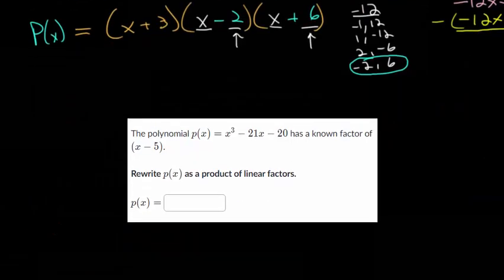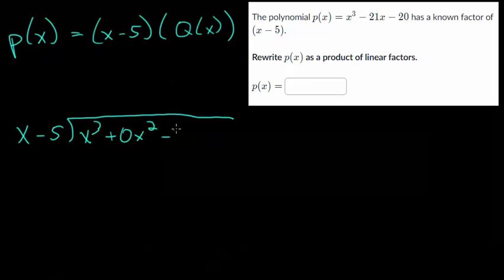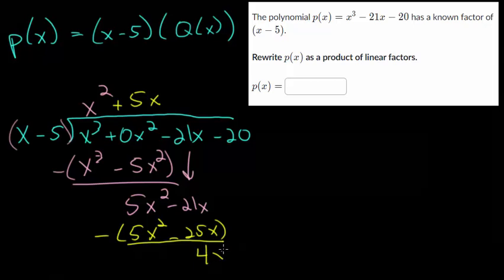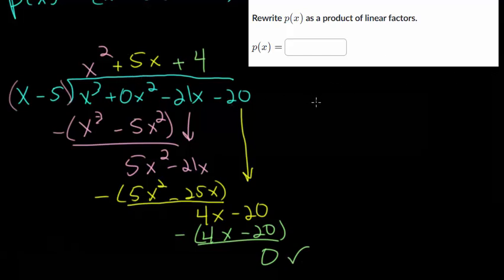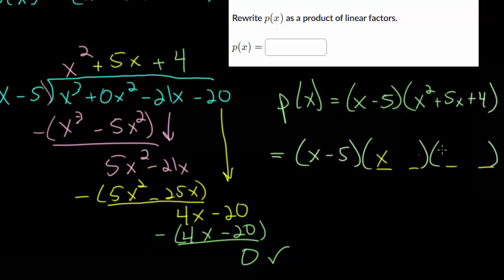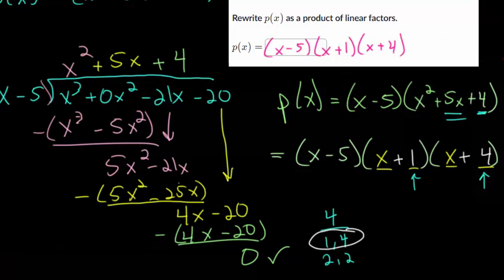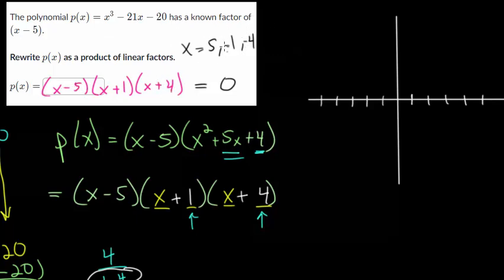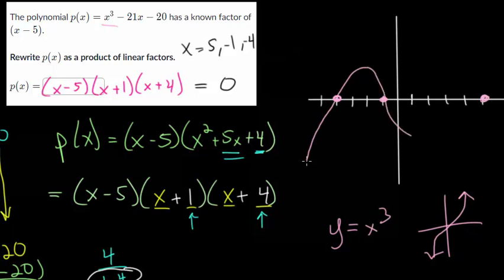Factor Using Polynomial Division: Practice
This video continues with the idea of factoring polynomials when one linear factor is known by looking at another practice problem. The general strategy is to divide the given polynomial by the known factor using polynomial long division. The resulting smaller polynomial will then need to be factored further until it is entirely composed of linear factors.

Khan Academy exercise to practice:
1. Factor Using Polynomial Division

EulersAcademy.org